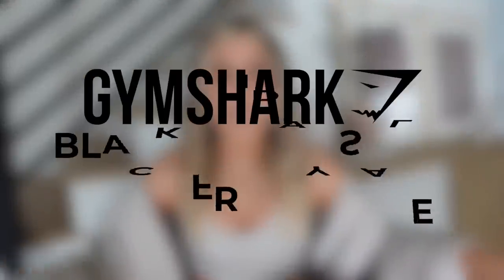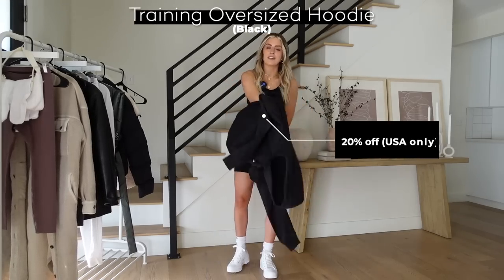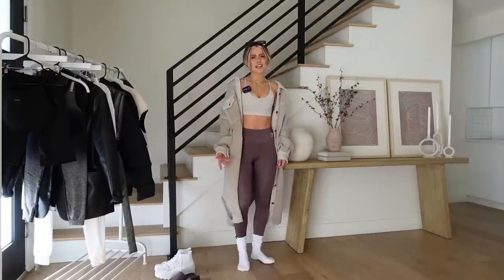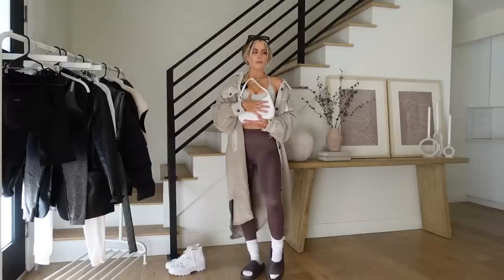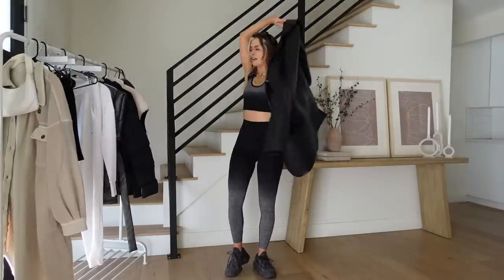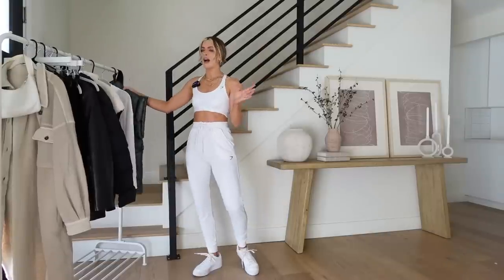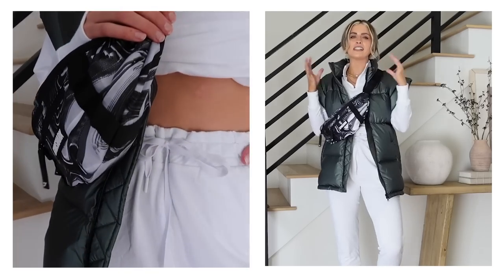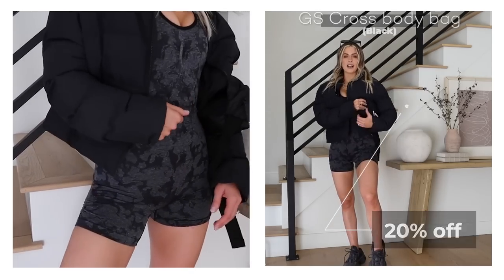5 Days, 5 Athleisure Looks | Every Athleisure Outfit I Wear in a Week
Inspired by the Vogue 7 days, 7 looks... THE ATHLEISURE VERSION!! How I style athleisure looks using my favorite staple gym and closet pieces.

AMAZON FAVORITES

SHOP THE GYMSHARK BLACK FRIDAY SALE:

2PM EST | 1PM CST | 12PM MST | 11AM PST

ATHLEISURE LOOK 1:
- Flex Strappy Sports Bra (black/charcoal)

- Black Sunnies

ATHLEISURE LOOK 2:
- Ruched Training Sports Bra (pebble grey)

- Tortoise Sunnies
- White Bag Dupe

ATHLEISURE LOOK 3:
- Adapt Ombre Seamless Sports Bra (black/black marl)
50% US/20% CAN

- Black Blazer: shorturl.at/atKL9
- Black Sunnies

ATHLEISURE LOOK 4:
- Pippa Training Joggers (White)

- White Sneaks

ATHLEISURE LOOK 5:
- Adapt Camo Seamless All In One (black)

Black Sunnies